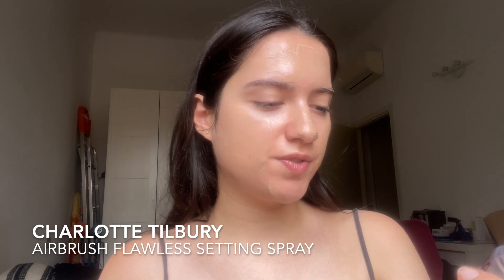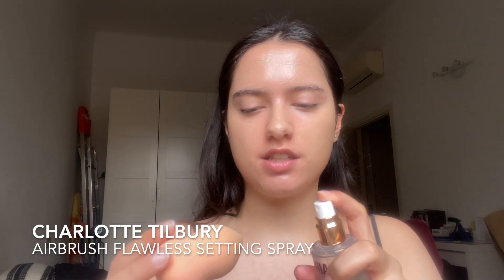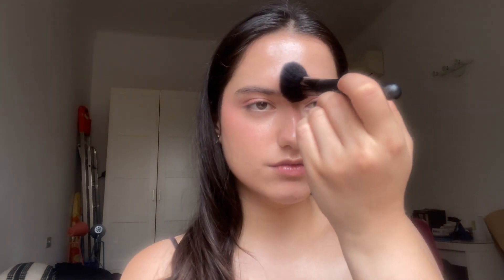sun-kissed makeup that is perfect for summer!🧡☀️🌺